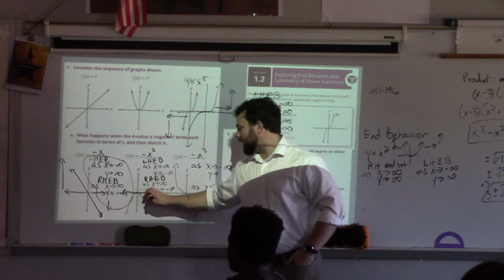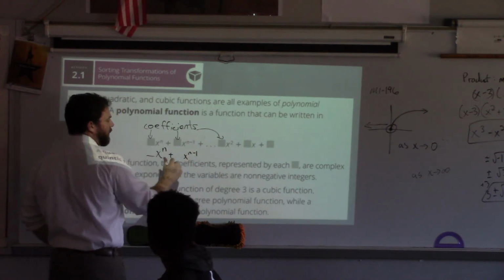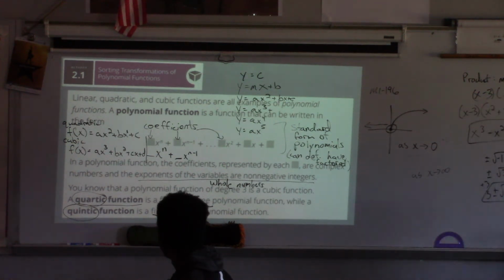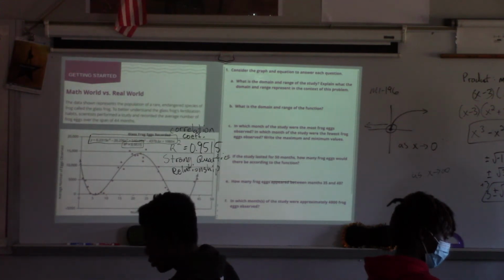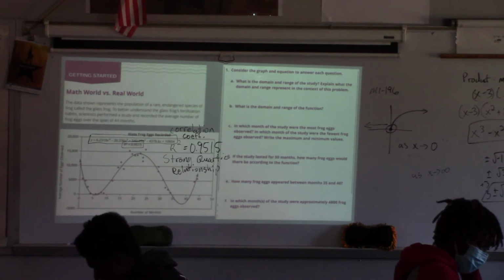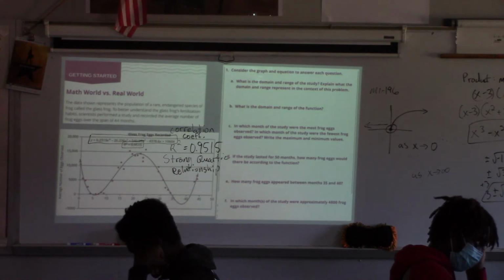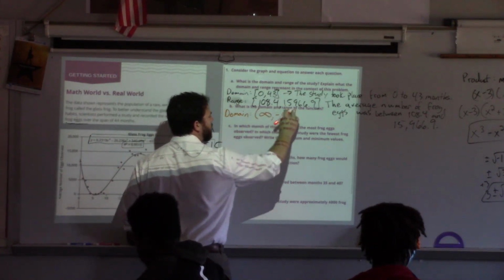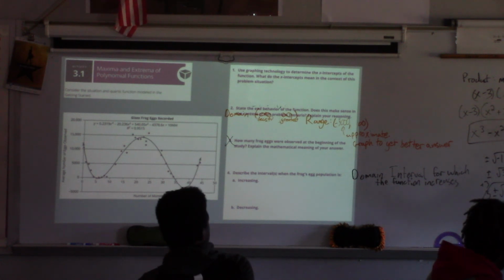Nov 15 Alg 2 w Stats End Behavior Exploration pt. 2 and Intervals of Increasing and Decreasing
0:00-3:30 As a class we went over the end behavior of the 3 functions. It seemed that all students were comfortable with the concept (this is a continuation from the previous video).

3:30-9:00 During this part of the video, I showed students the definition for polynomial functions (specifically looking at quartic and quintic polynomials) written in the standard form.

9:00-15:00 During this time, I launch the Getting Started portion of Lesson 3 Poly-Wog: Key Characteristics of Polynomial Functions. I established a few key ideas for the task before releasing students to identify the domain and range for the study vs the function.

15:00-23:30 Students worked within their small groups to complete parts a-c of the Getting Started on M1-226 and M1-227.

23:30-31:00 I go over parts a-c of the Getting Started on M1-226 and M1-227 as a whole class. This addresses the differences between domain and range for a decontextualized function versus the domain and range of the study.

31:00-33:26 One of the last main ideas I have not covered yet is the domain intervals over which a function increases or decreases, so this is an introduction into that concept. I provide direct instruction here on how to write those intervals. This continues on into the next video.